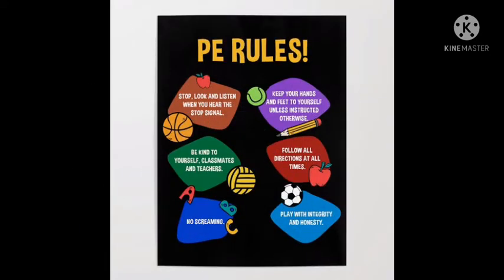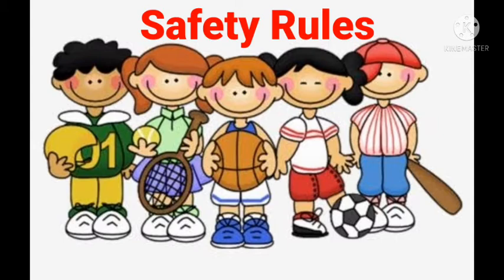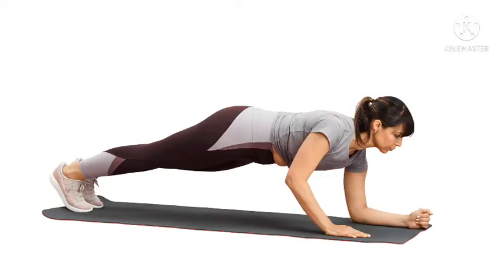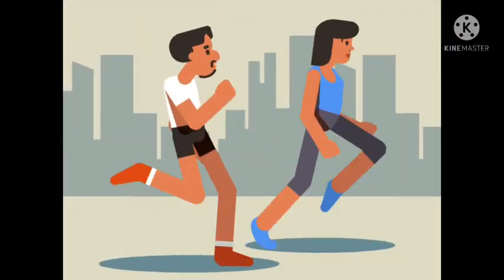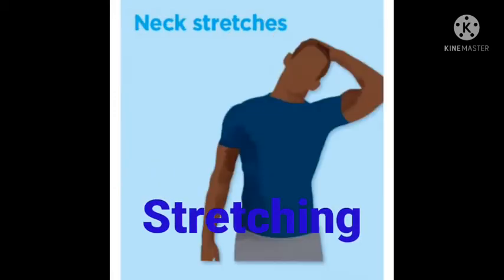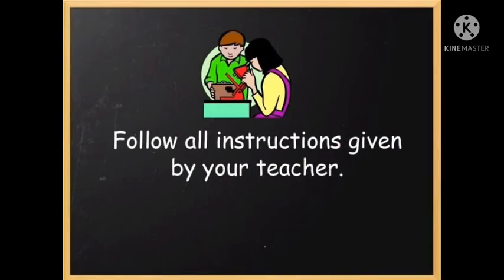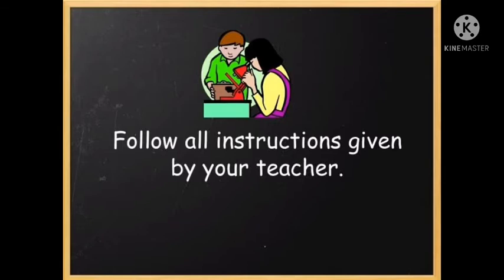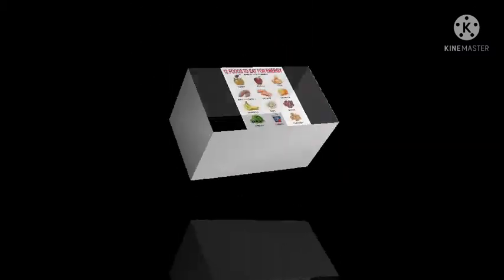Safety Rules in physical education